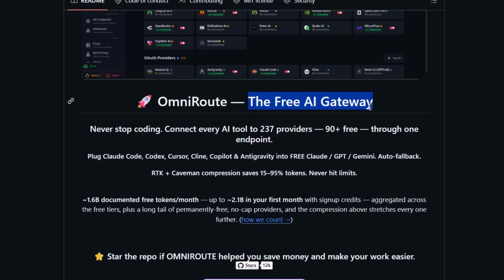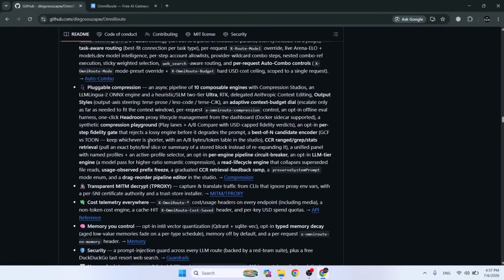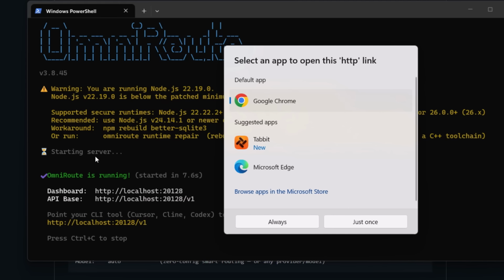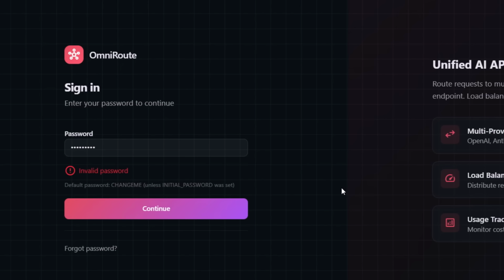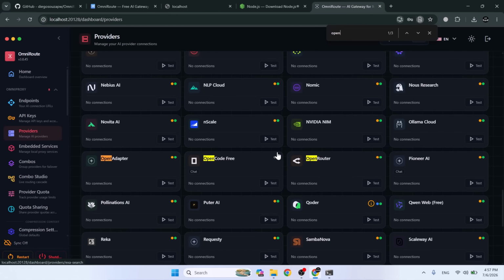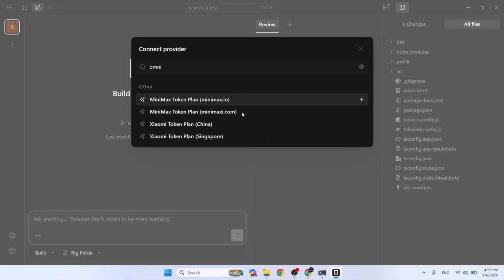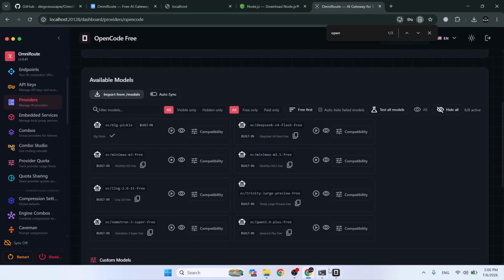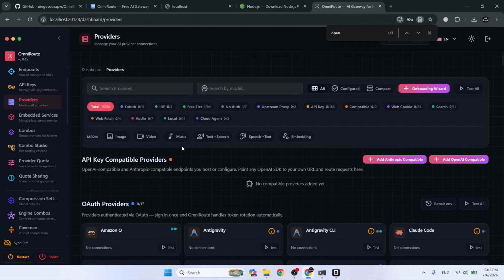New FREE Unlimited AI Coder | OmniRoute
Install OmniRoute to manage 237 AI API providers through a single gateway. See how to set up this open source AI gateway via npm.

OmniRoute provides a unified interface for connecting to hundreds of different models. This demonstration shows how to get started with the software and highlights the extensive list of supported AI tools available to developers. Whether you are building an application or testing different models, this tool simplifies the connection process.

Learn how to leverage over 90 free AI providers within the platform. The walkthrough covers browsing the official website to identify specific features and verifying how OmniRoute handles API traffic across various services. By the end, you will know exactly how to integrate this open source AI gateway into your current development workflow.